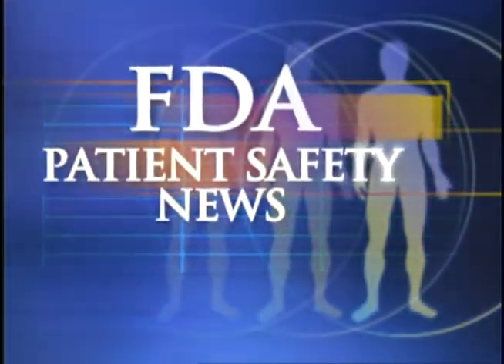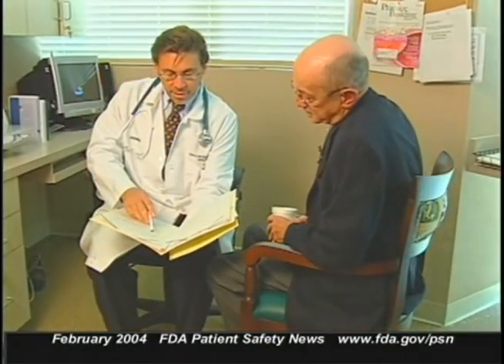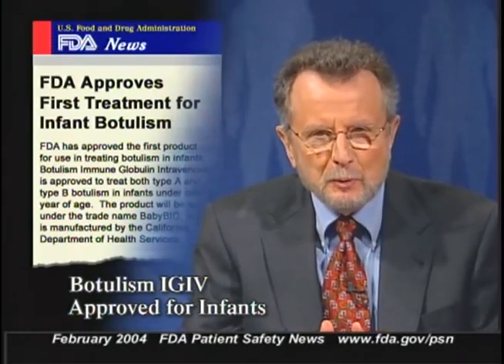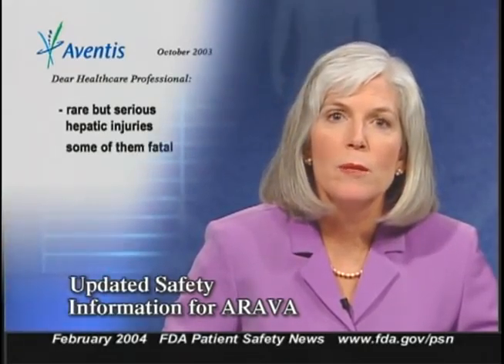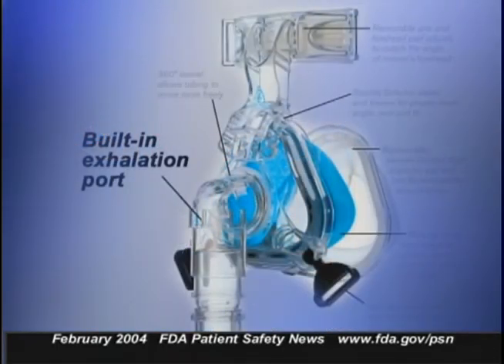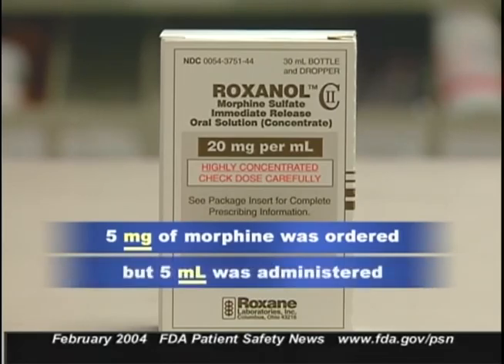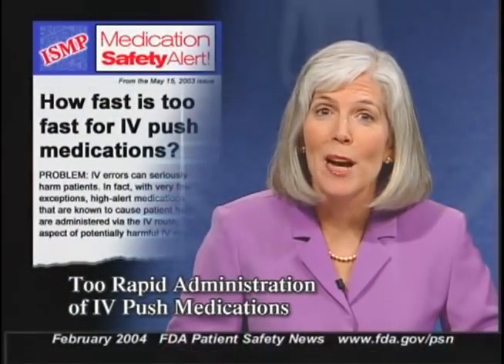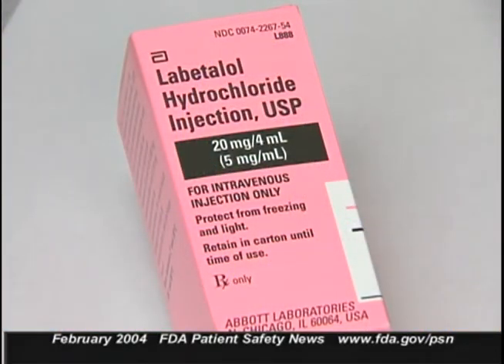FDA Patient Safety News (February 2004)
Food and Drug Administration.FDA Patient Safety News (February 2004). Transcript